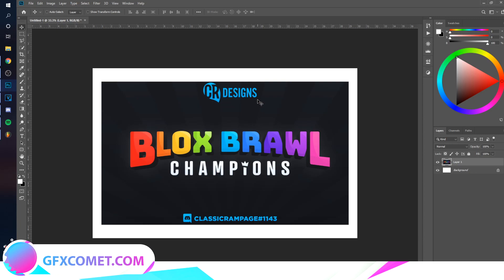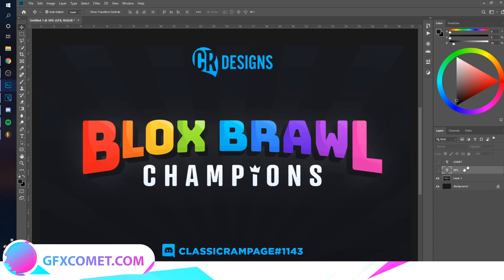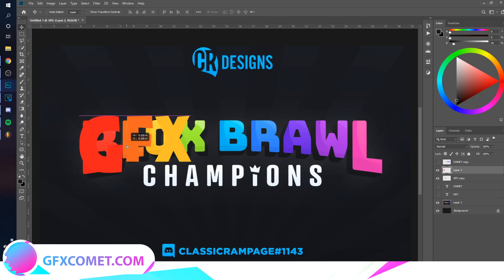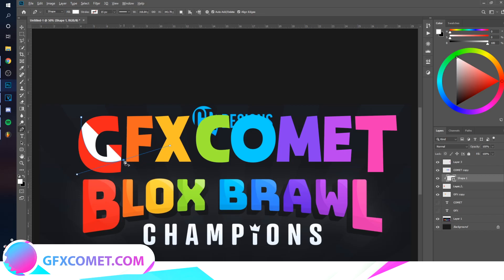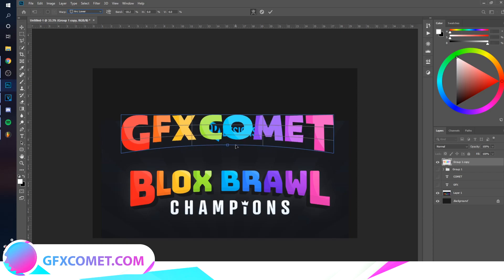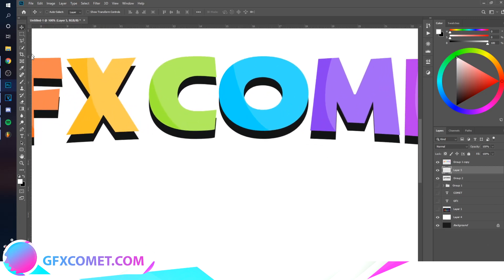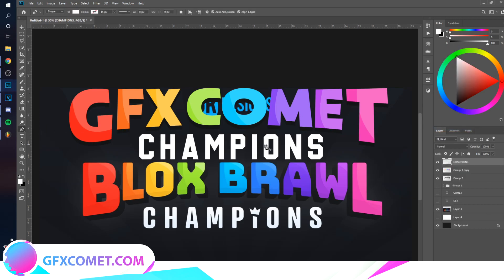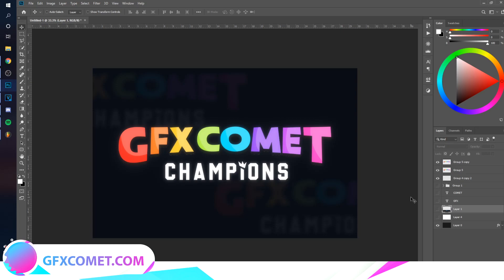ROBLOX LOGO TUTORIAL: Blox Brawl | GFX COMET